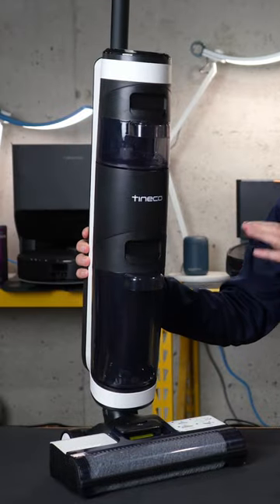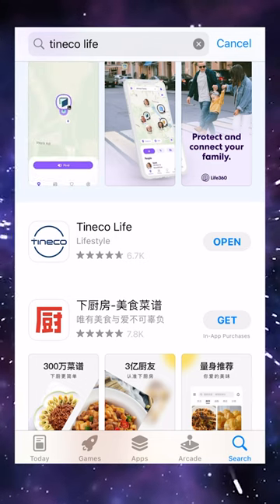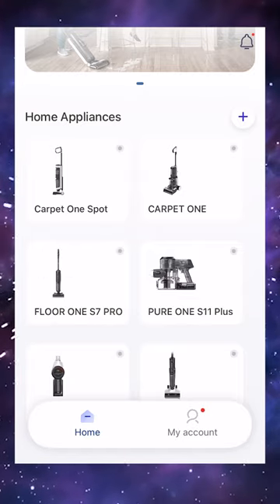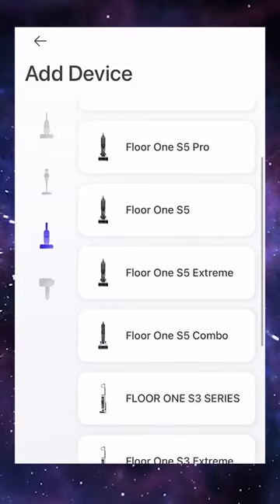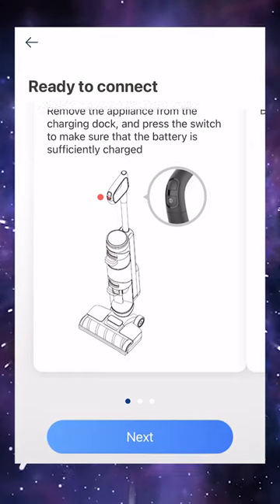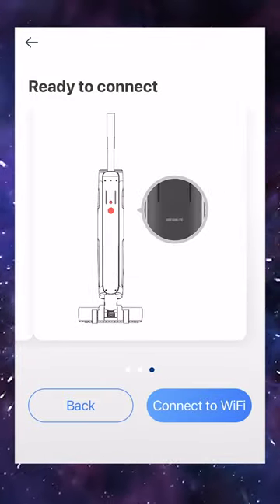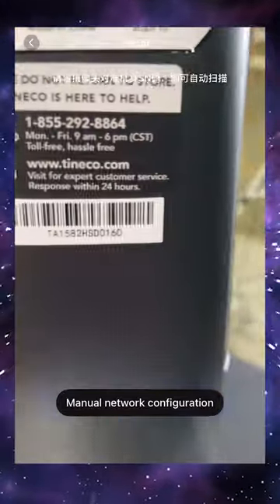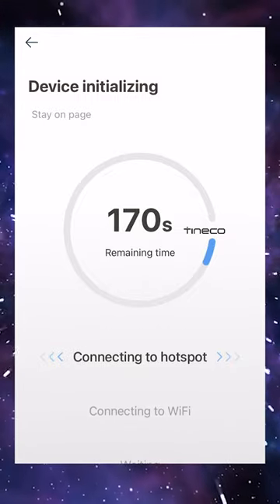Tineco Floor ONE S3: App Setup Guide!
Unlock the Full Potential of Your Tineco Floor ONE S3! Learn how to set up the app for ultimate control and convenience. From scheduling cleanings to customizing maps, we've got you covered. Get ready to revolutionize your cleaning routine with our step-by-step guide!

Tineco Floor ONE S3 Cordless Hardwood Floors Cleaner, Lightweight Wet Dry Vacuum Cleaners for Multi-Surface Cleaning with Smart Control System

00:00 - Intro
00:23 - Setup
02:28 - Features